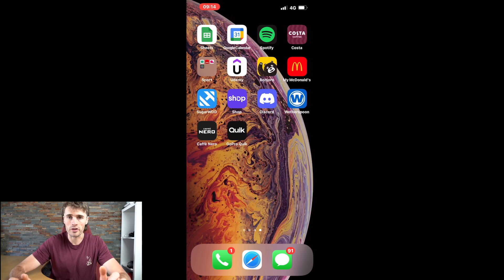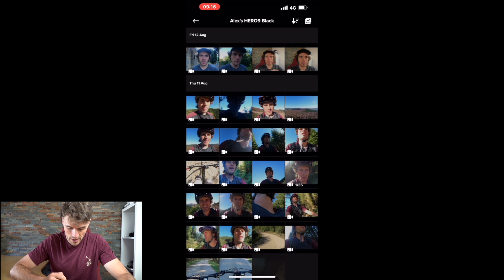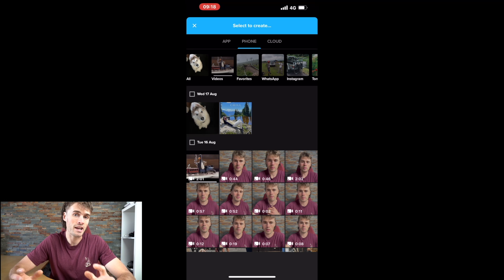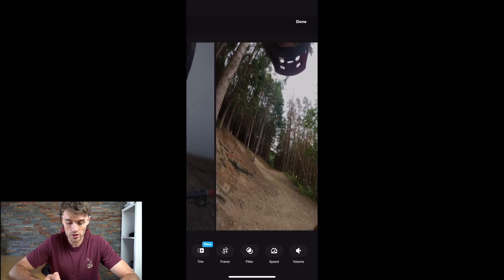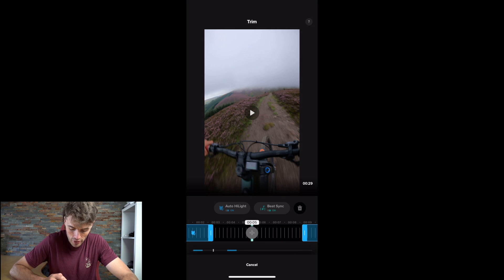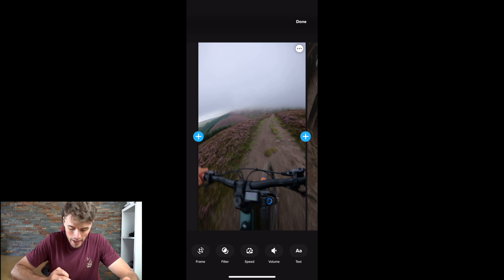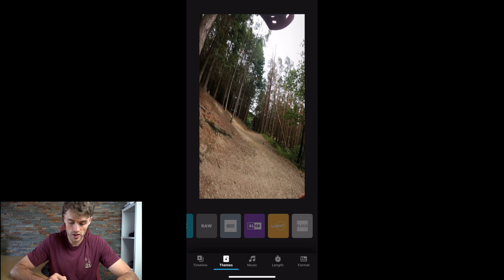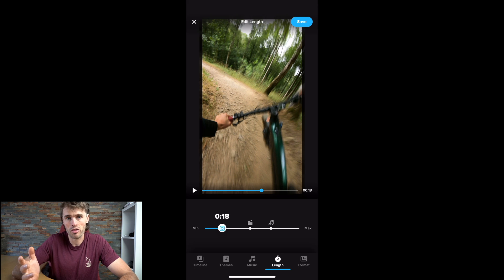GoPro Video Editing for Beginners (Using Quik App!)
Complete beginner tutorial on how to edit simple videos in GoPro Quik App.